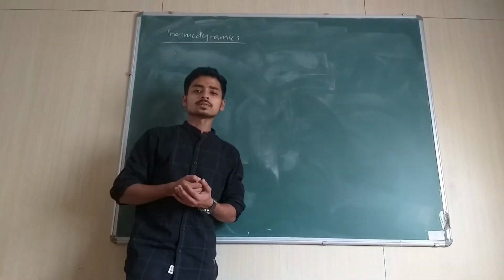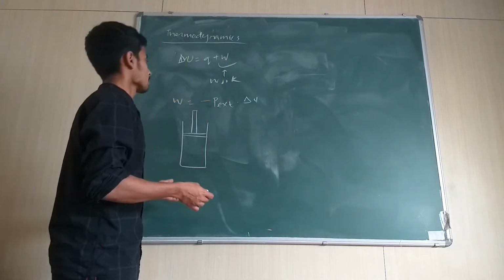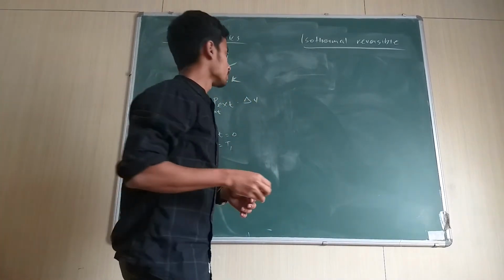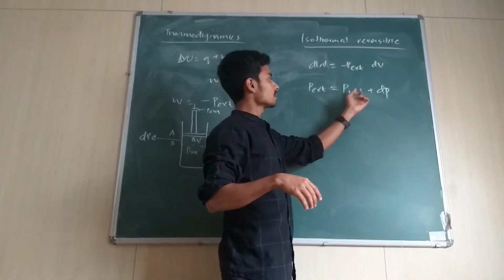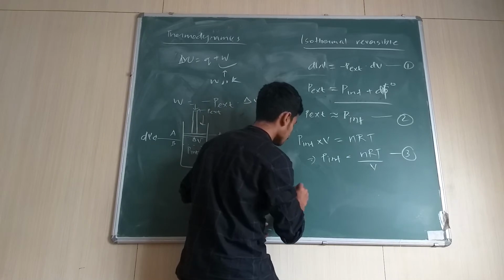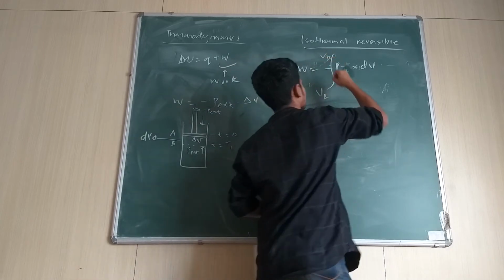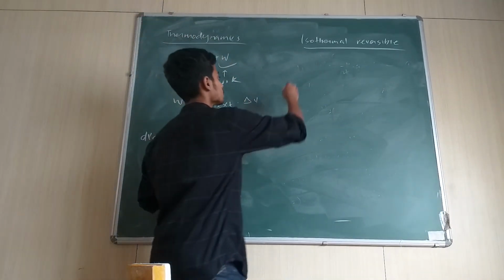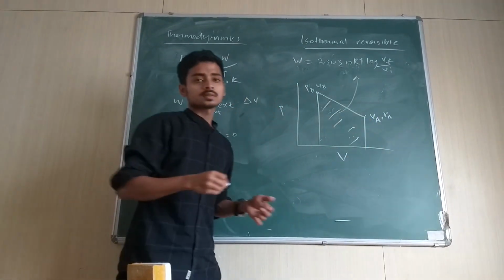PV Work and Isothermal reversible work